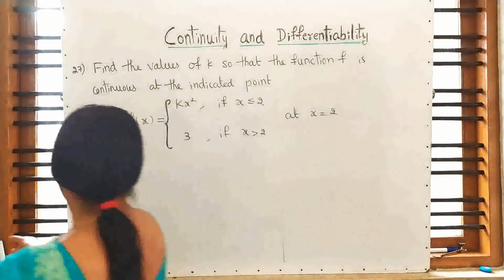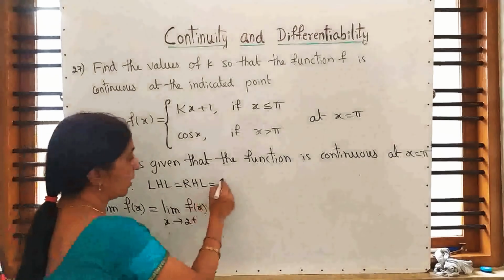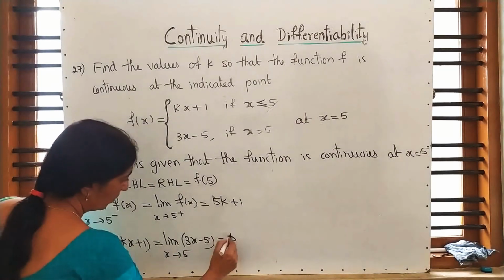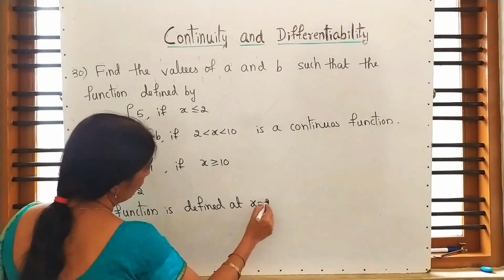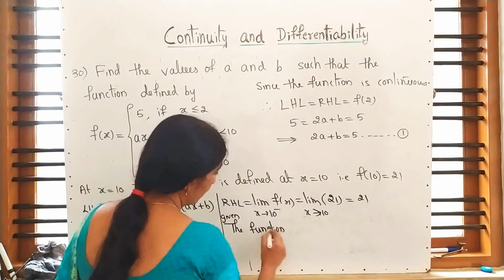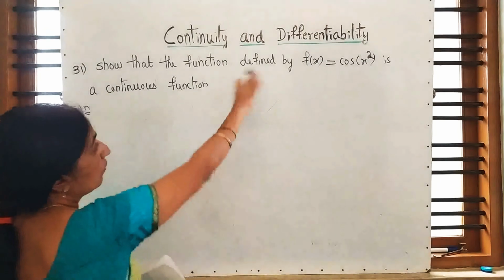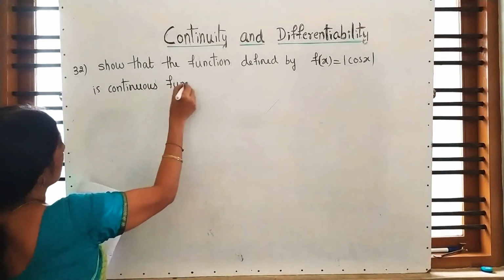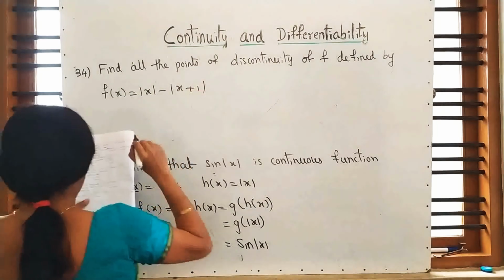PUC 2nd year Chapter 5 Continuity & Differentiability part 6 By Surekha. P. Siddapur mam